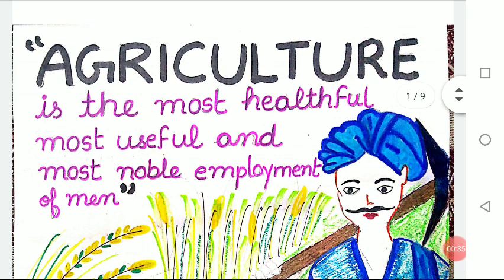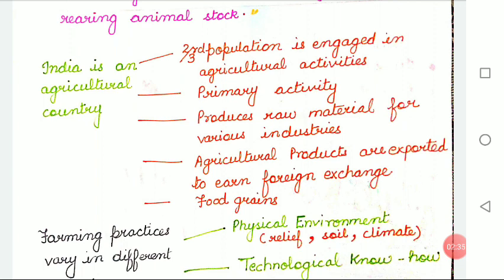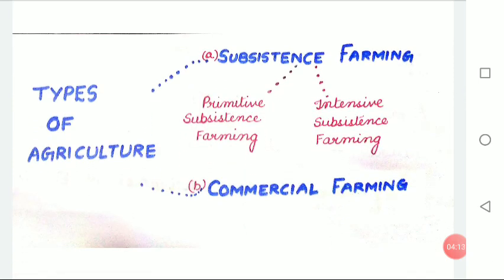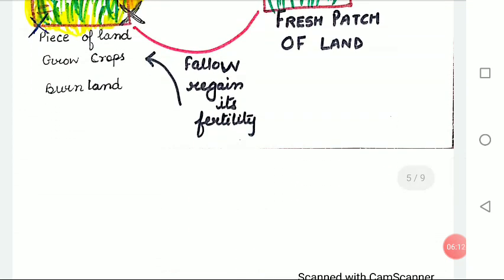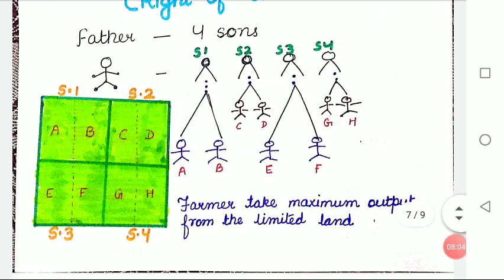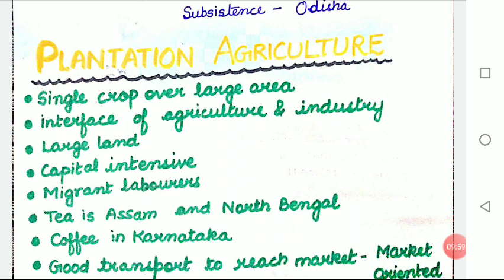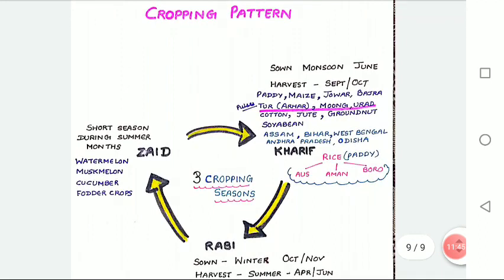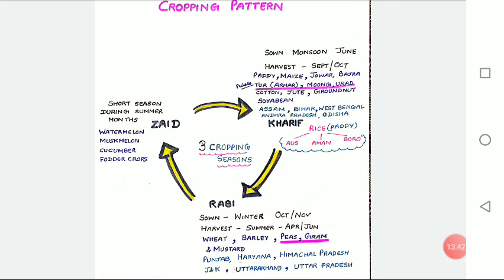Class X Geography Ch -4 Agriculture Part -1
ESHA PURI
HOME WORK
Q-1 What are different types of farming?
Q-2What is plantation agriculture ?
Q-3 Explain the three cropping seasons of India ?
                           OR
Distinguish between Kharif ,Rabi and Zaid Crops.